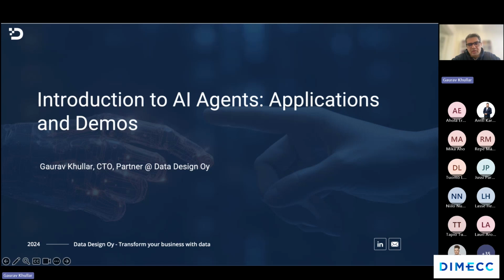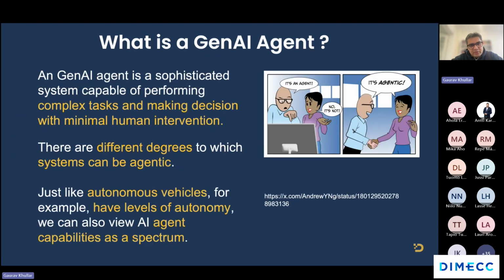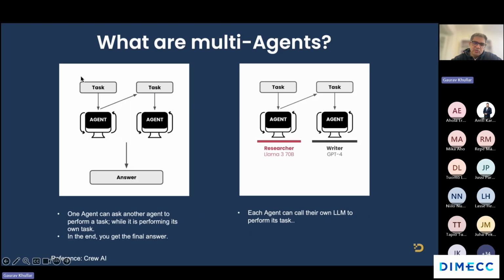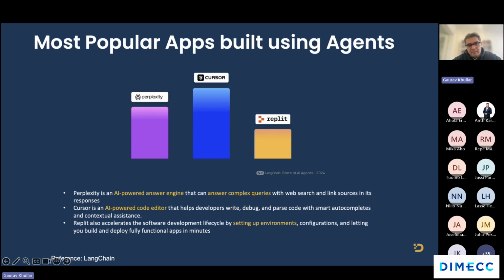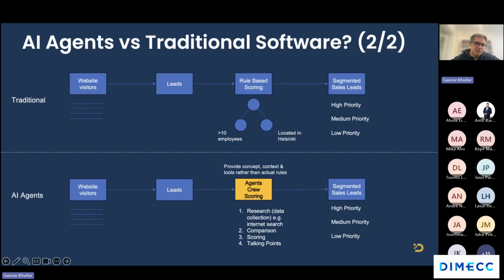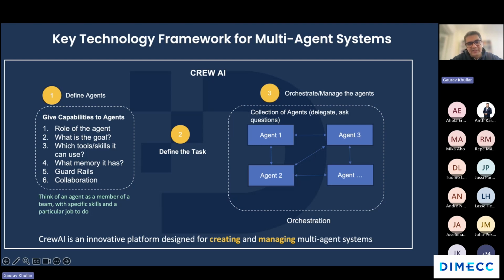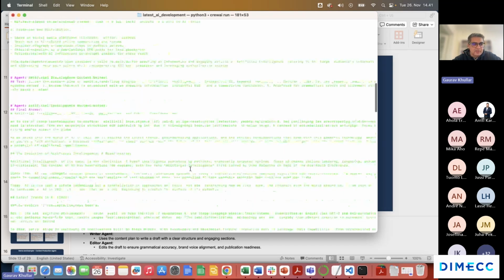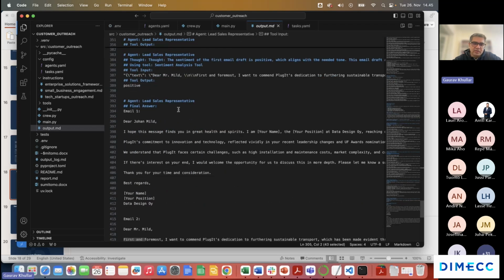6 Introduction to AI Agents: Applications and Demos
Data- ja tekoälykiihdyttämö

Introduction to AI Agents: Applications and Demos by Gaurav Khullar, CTO, Partner, Data Design Oy